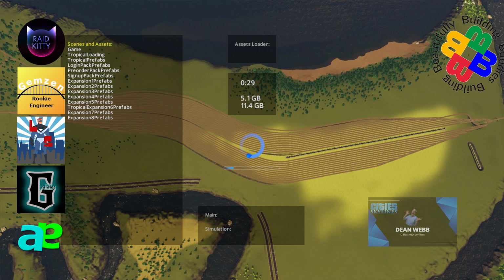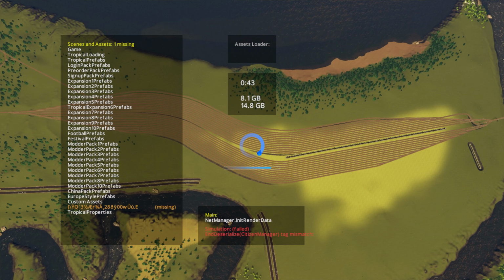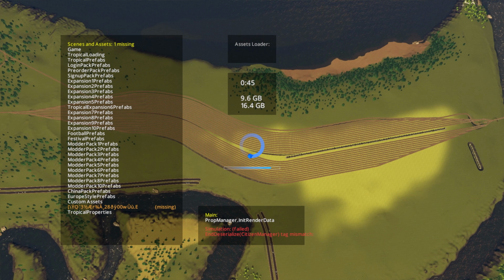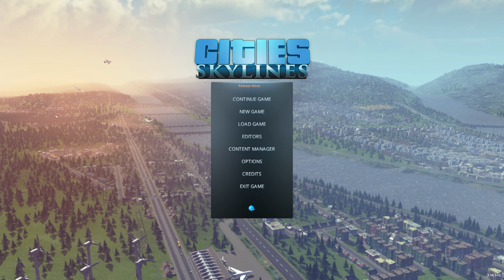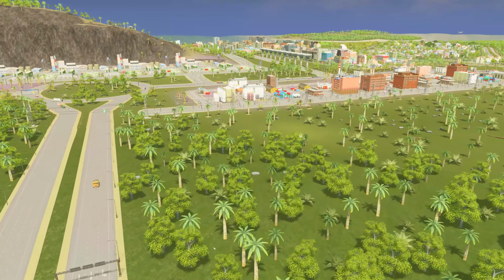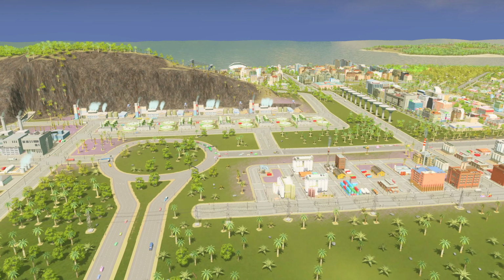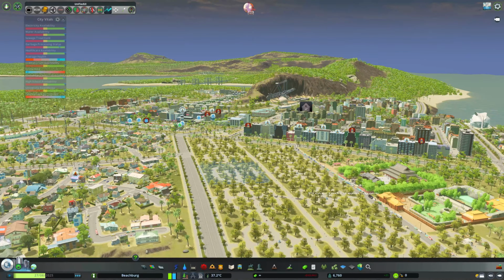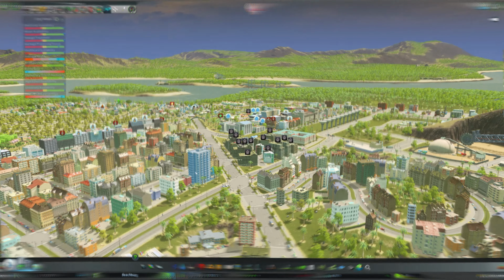Beachburg - How To Start A New City... Again - BBBB - Cities Skylines Collaboration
Following hot on the heels of Dean Webb's 'great' start to our new city, join us as we embark on our first ever global collaboration between a group of fantastic city builders.

And follow all of our great city builders on this new adventure